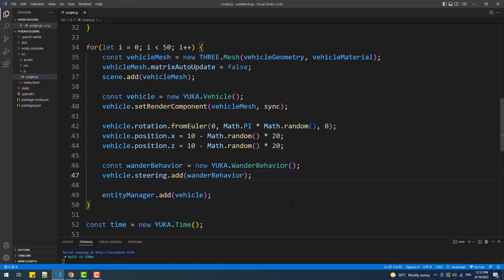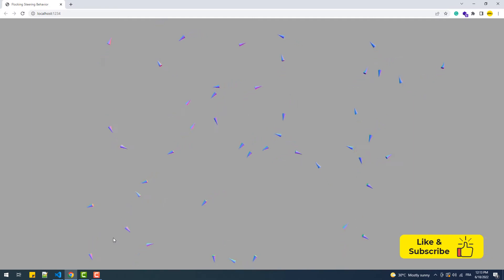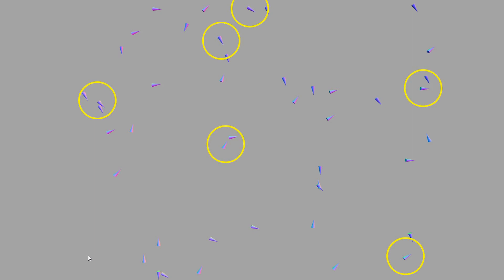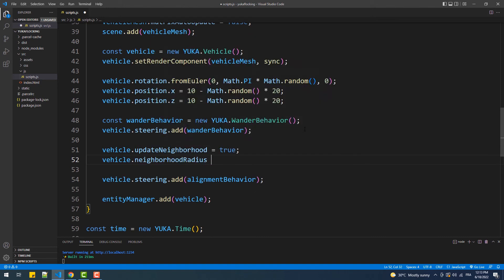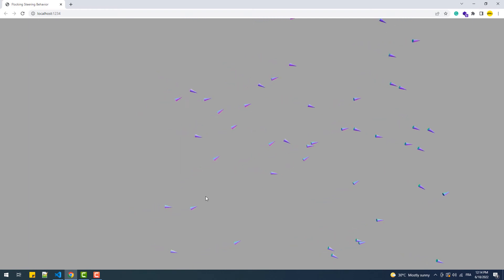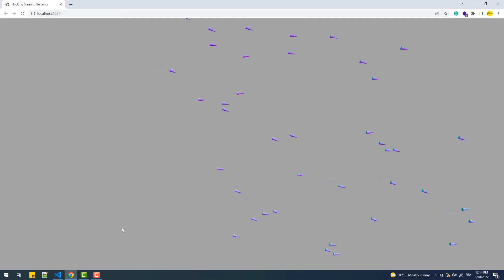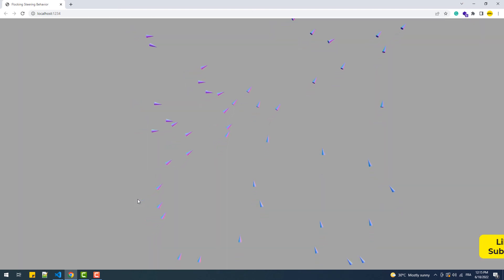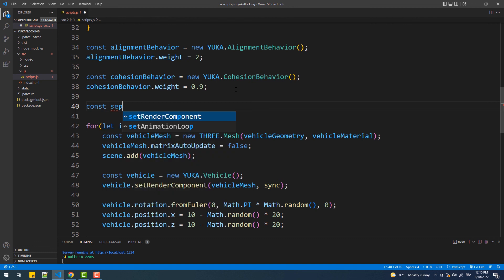Flocking Steering Behavior With Yuka - Three.js & AI Tutorial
This is the ninth video of a series in which we're going to add artificial intelligence to Three.js meshes using Yuka.
In this 9th tutorial, we're going to add the flock pursuit steering behavior to a set of meshes which makes them move as a group in the same direction in very a natural way.
Article
Soon
Wander Steering Behavior With Yuka - Three.js & AI Tutorial
The boilerplate that I'm using in my tutorials